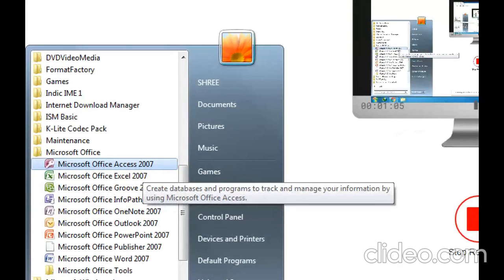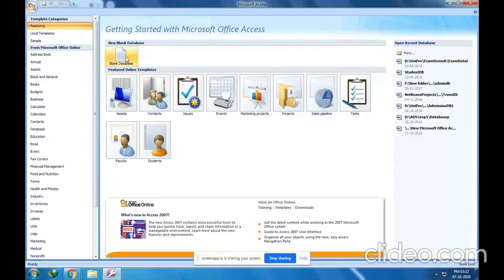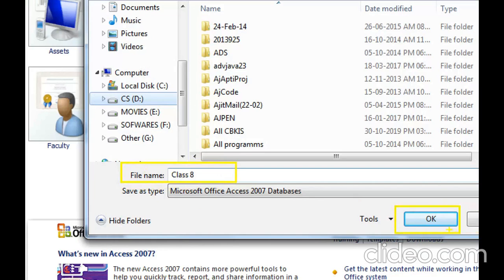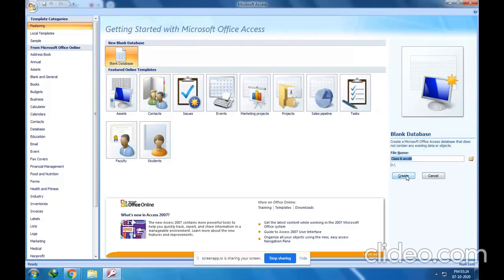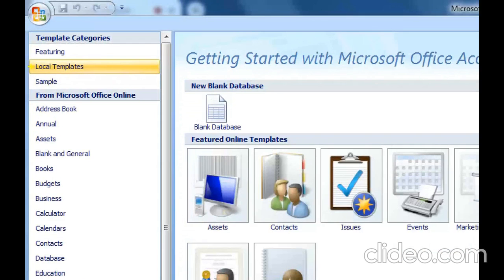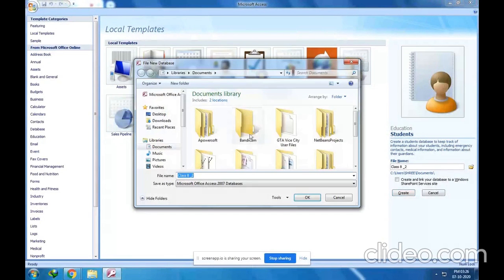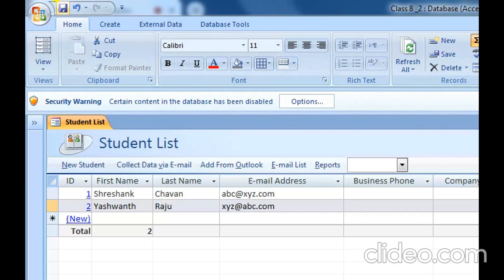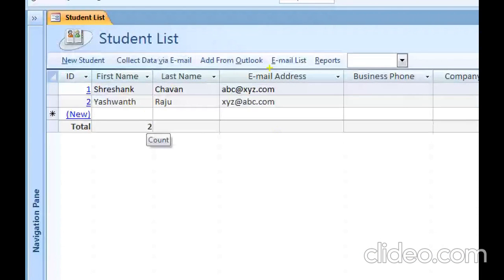IGCSE ICT Class 8 - Database management : MS Access (part 4)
Topics covered:
-Opening MS Access
-Creating blank databse
-Creating database using template